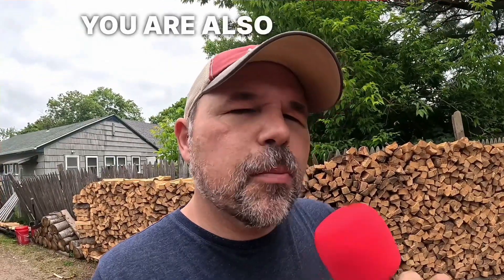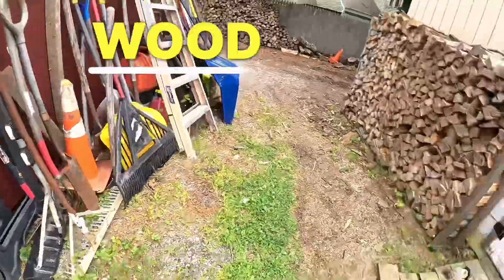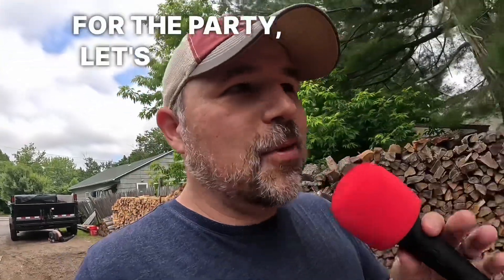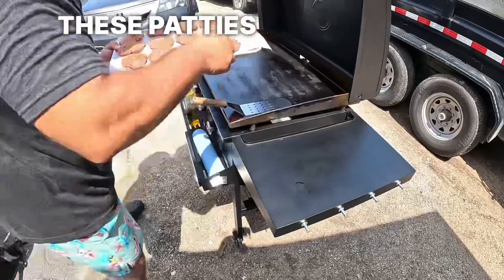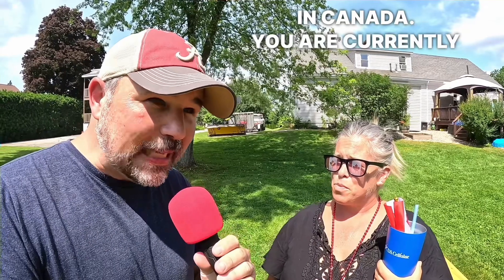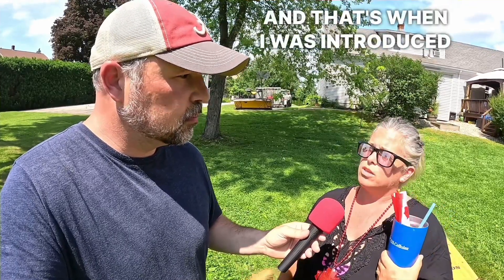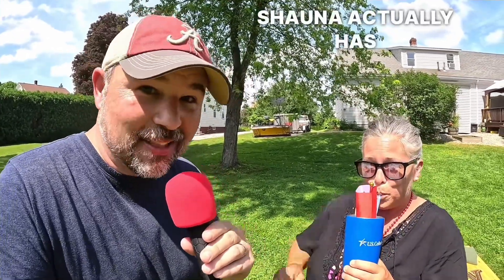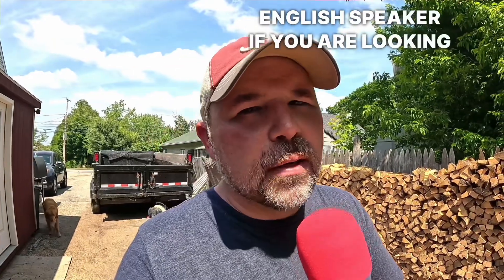🇨🇦 HOW CANADIANS CELEBRATE CANADA DAY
Get ready for an exciting and informative video as an American English teacher interviews a friendly Canadian citizen on Canada Day! With her adorable dog Mable, named after Canadian maple syrup, by her side, they discuss the significance of this special holiday. But that's not all—prepare to discover the contrasting features of Blackstone grills and regular propane grills while being immersed in a sea of Canadian maple leaves. This engaging and beginner-friendly video is bound to captivate English learners and bring a touch of Canadian charm to screens worldwide!